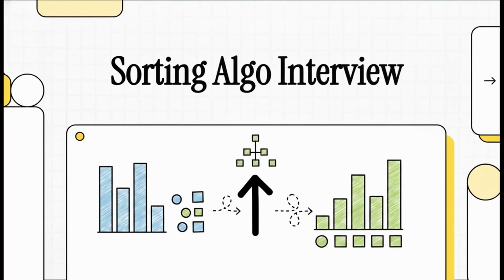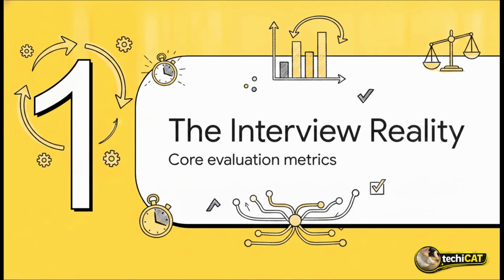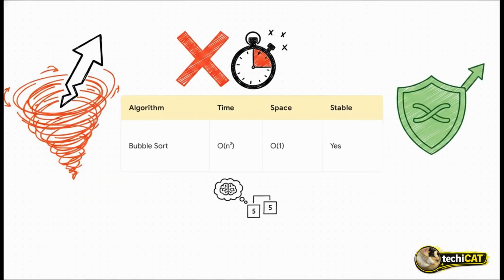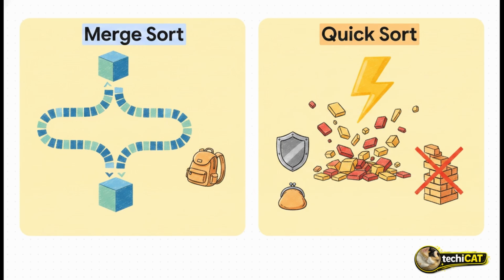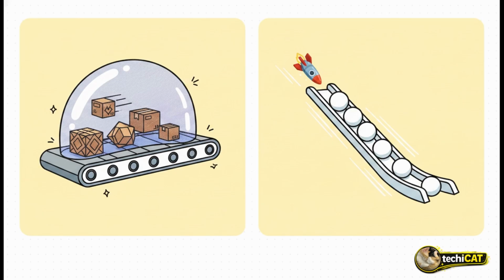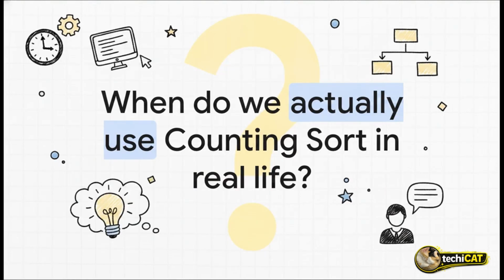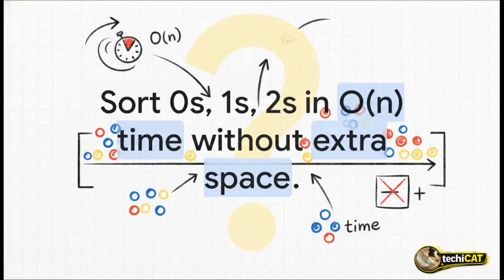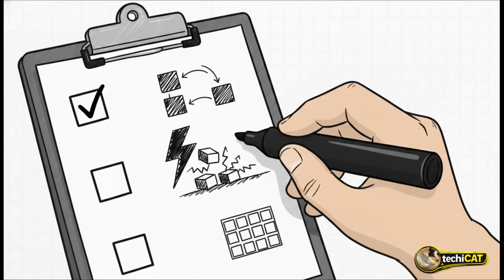Sorting Algorithms Explained: What Interviews Actually Ask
Sorting is one of the most important topics in Data Structures and Algorithms, but interviews rarely ask you to implement every sorting algorithm from scratch.

Instead, interviewers want to know when to use each algorithm, their time complexity, space complexity, and trade-offs.

In this video, you'll learn the sorting concepts that actually matter for coding interviews and LeetCode problems.

🚀 Topics Covered:

Bubble Sort
Merge Sort
Quick Sort
Counting Sort
Stable vs Unstable Sorting
Interview Tips

📌 Bubble Sort

Time: O(n²)
Space: O(1)
Stable: Yes
Mostly useful for understanding sorting fundamentals

📌 Merge Sort

Time: O(n log n)
Space: O(n)
Stable: Yes
Great for understanding divide-and-conquer

📌 Quick Sort

Average Time: O(n log n)
Worst Time: O(n²)
Space: O(log n)
Very fast in practice

📌 Counting Sort

Time: O(n + k)
Space: O(k)
Best when the value range is small and known

🔥 Common Interview Questions:

Sort Colors
Merge Intervals
Kth Largest Element
Top K Frequent Elements
Meeting Rooms
Largest Number
Sort Characters by Frequency

💡 Key Insight:

You do not need to memorize every sorting algorithm.

You need to understand:

Its time complexity
Its space complexity
Whether it is stable

⚡ Interview Rule:

Know Merge Sort implementation well.

Understand Quick Sort conceptually.

Recognize when Counting Sort can beat comparison-based sorting.

🎯 Most Important Pattern:

The Dutch National Flag Algorithm is a favorite interview question.

It sorts an array containing only 0s, 1s, and 2s in linear time using three pointers:

Low
Mid
High

Understanding this pattern helps with many partitioning problems.